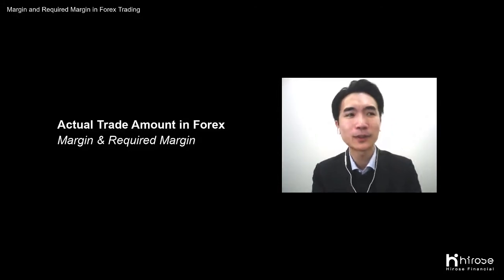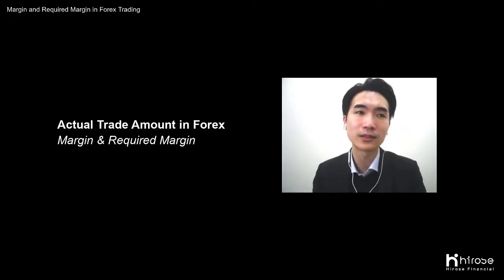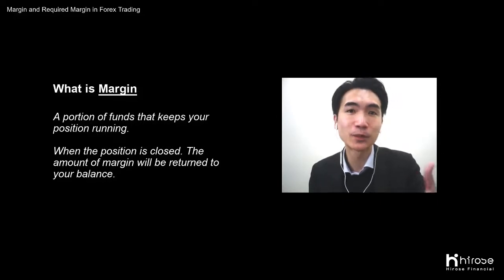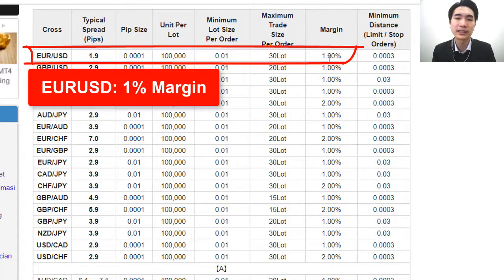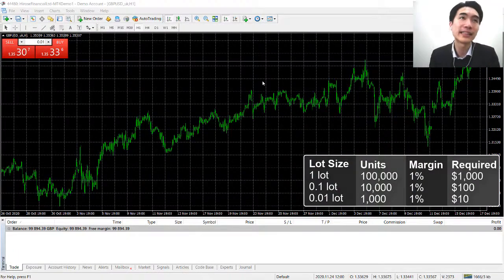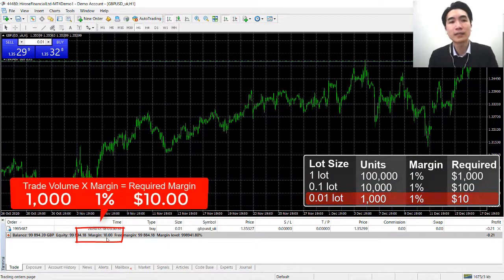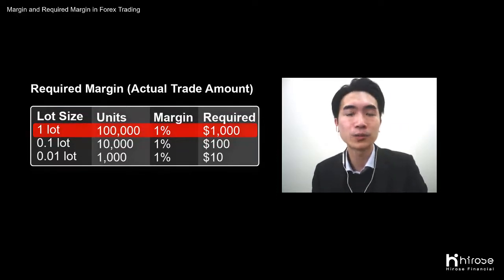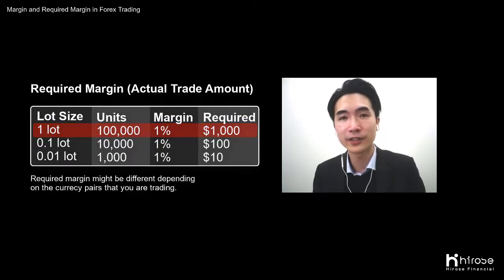How much you need for trading in Forex?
A very realistic question here. How much does each position cost in forex trading? This is what I’m going to talk about in today’s video.

In forex trading one of the biggest advantage is that we can use a small amount of fund to manage a larger amount of trade. And this small amount of fund is the margin. Take a look at today’s video to find out more on how much you need to manage $1,000, $10,000 and $100,000! Might be less than what you think :)